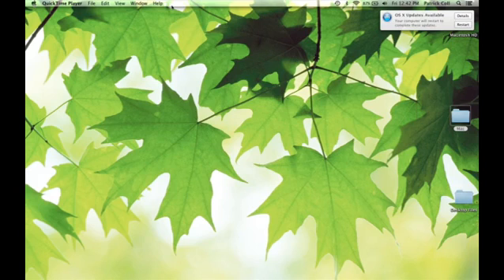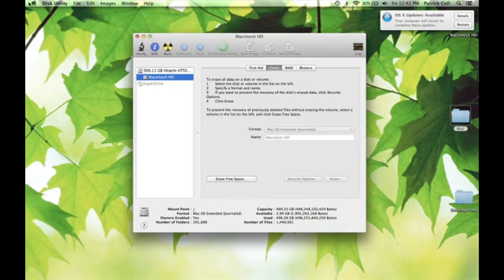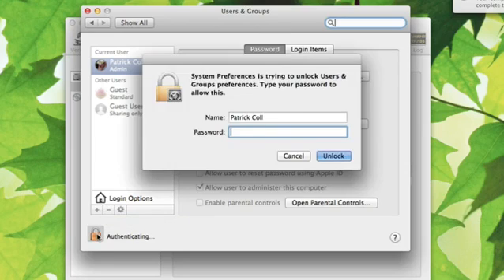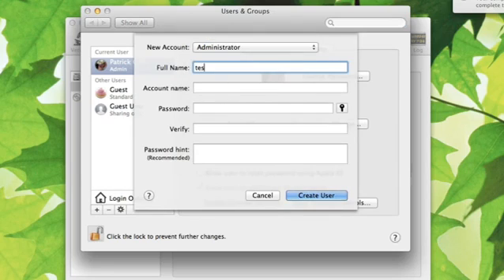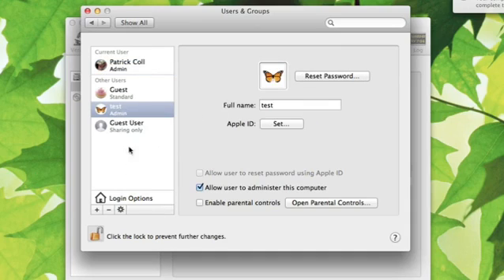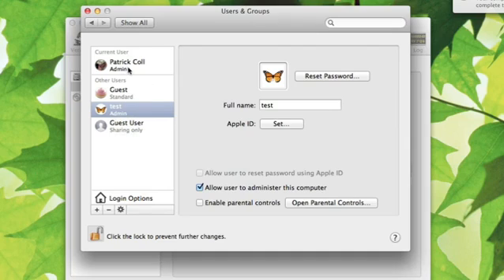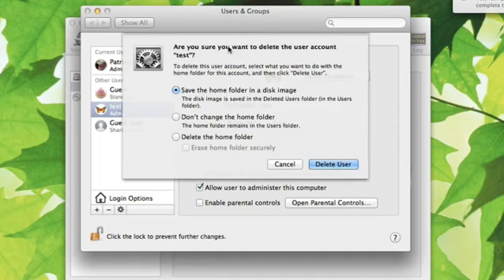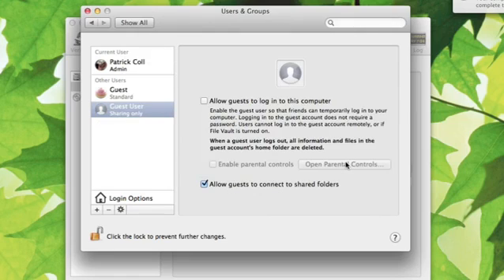How to Factory Reset a Mac Air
How to Factory Reset a Mac Air. Part of the series: Macs & Apple Computers. Factory resetting a Mac air will restore all original preferences and settings. Factory reset a Mac Air with help from an expert who is proficient with all Apple products and able to provide OS/iOS instruction and troubleshooting in this free video clip.